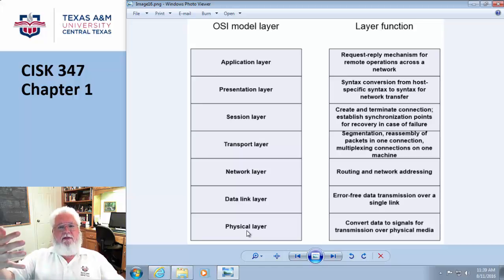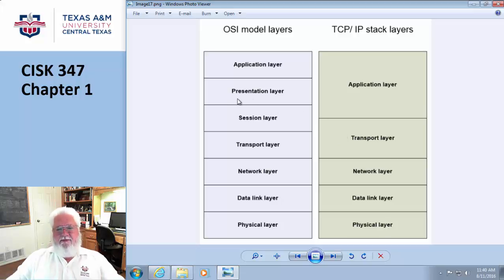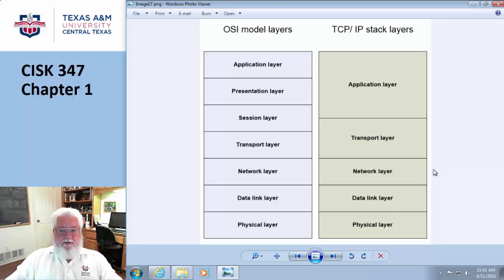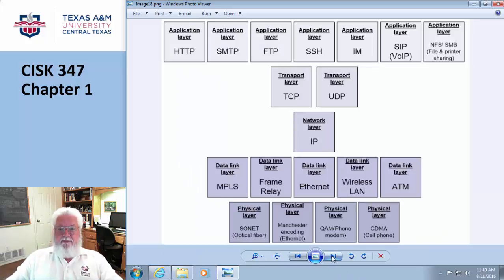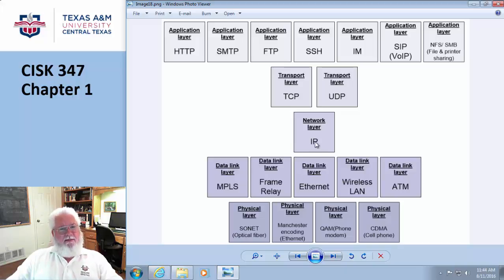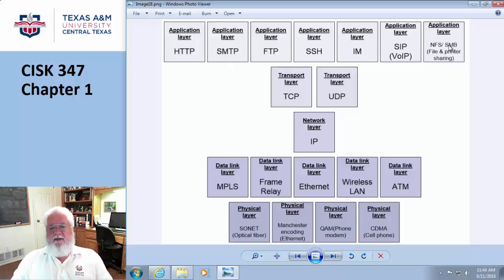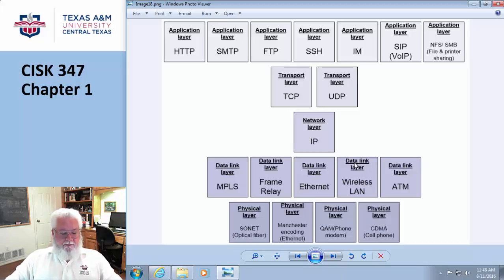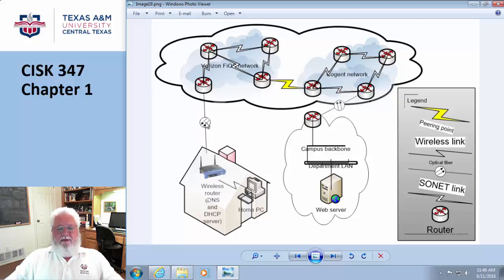CISK347 Chapter1 Part4